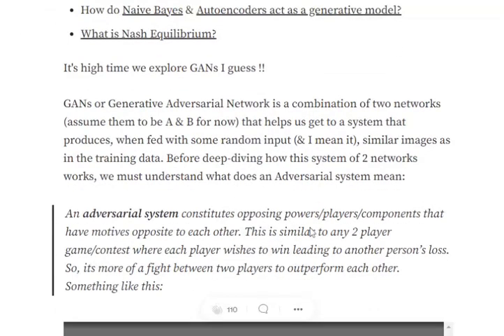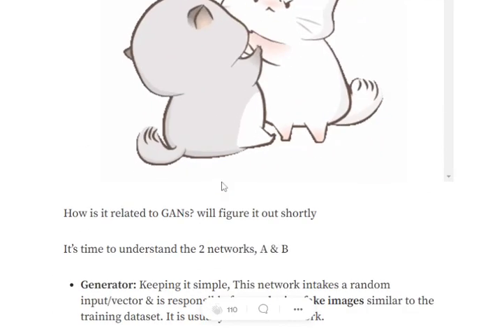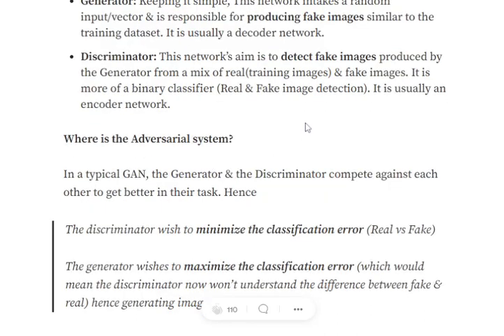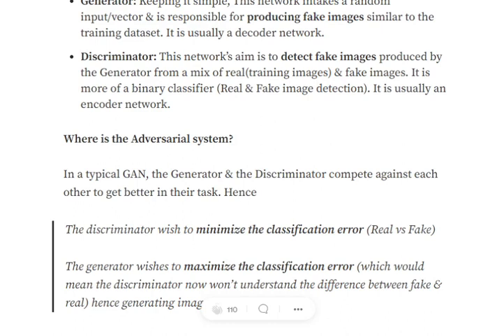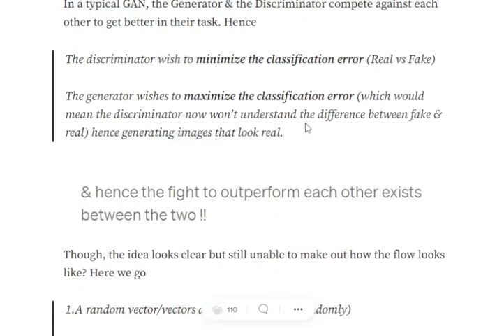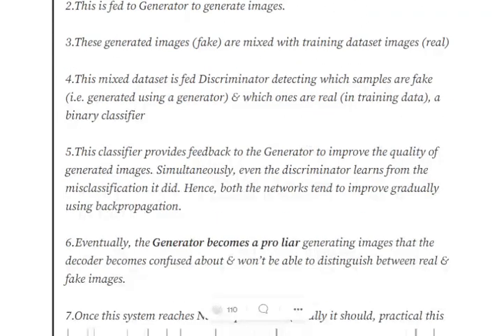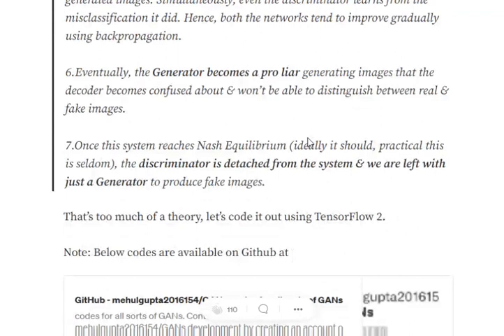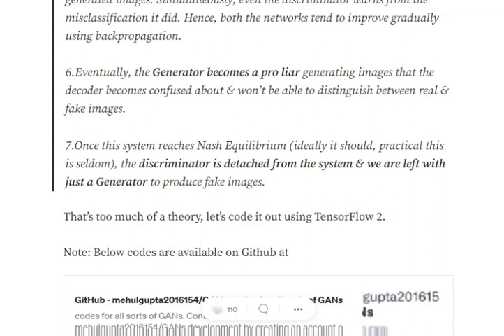GANs basics explained